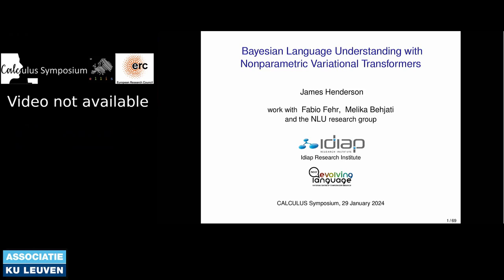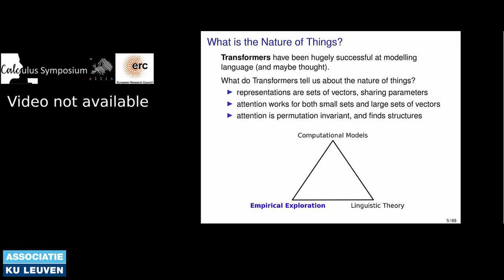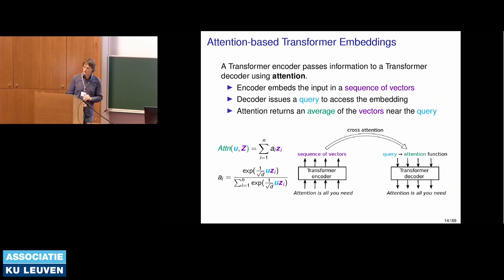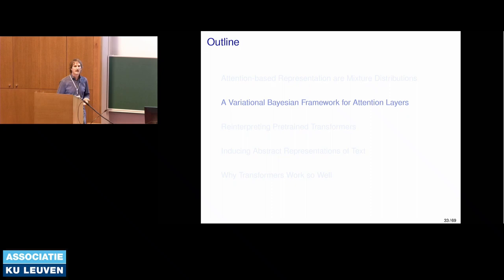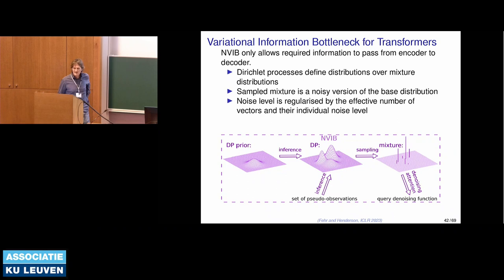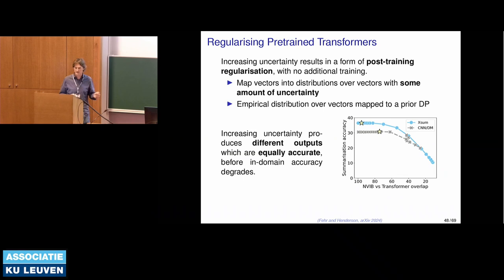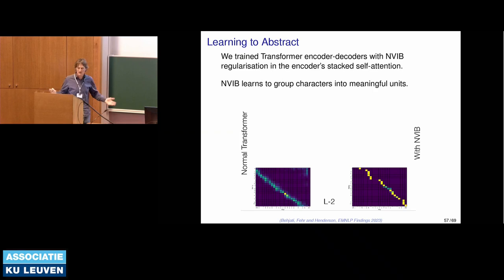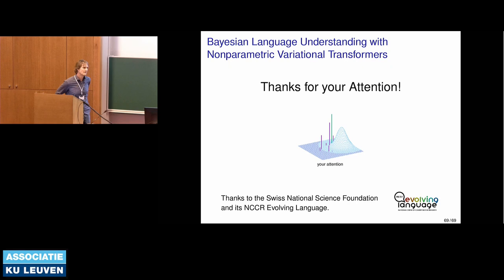Dr. James Henderson: "Bayesian Language Understanding with Nonparametric Variational Transformers"